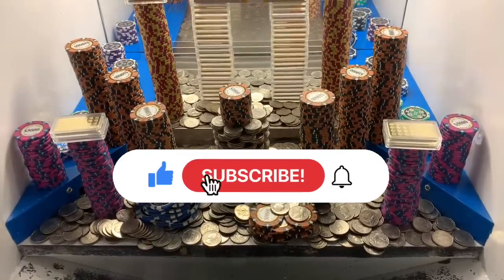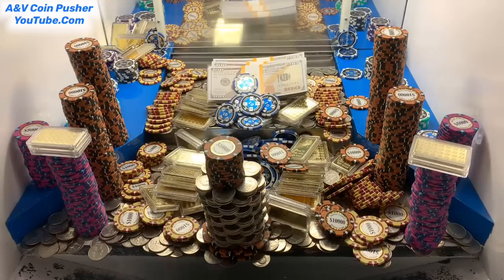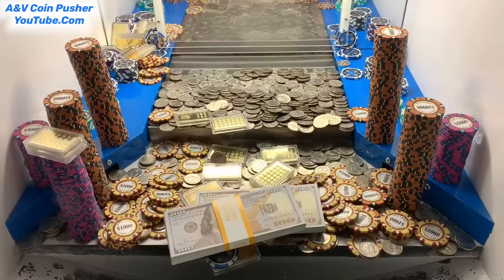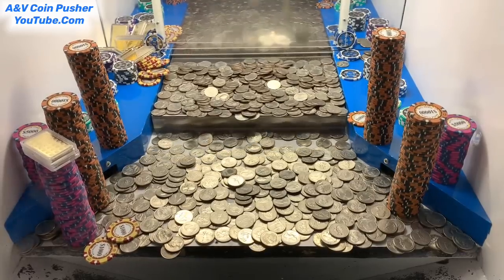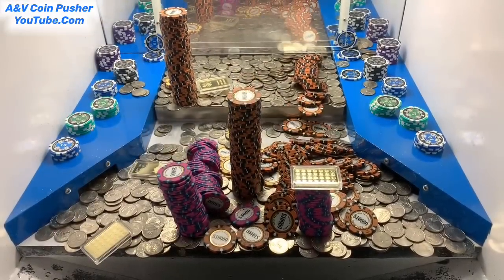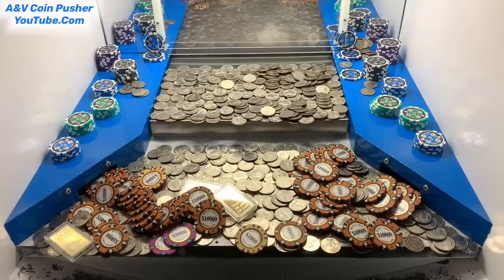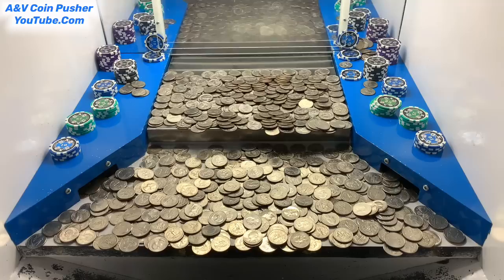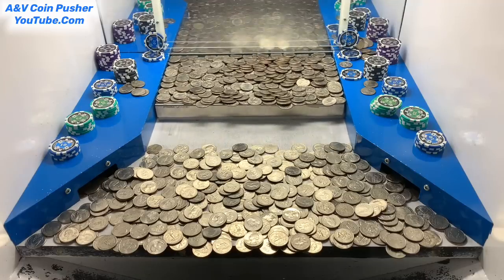🔵🟡(ABANDONED MILLIONS) HIGH RISK COIN PUSHER $1,000,000.00 BUY IN!!! (MEGA JACKPOT) MUST SEE!!!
In today’s video I did a $1,000,000.00 buy in and made a huge profit at the high limit coin pusher!!!